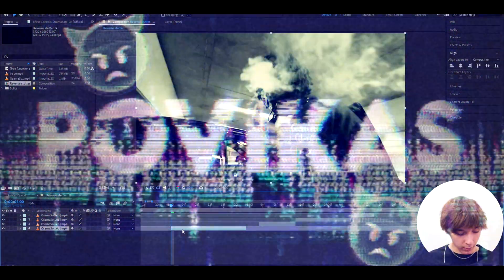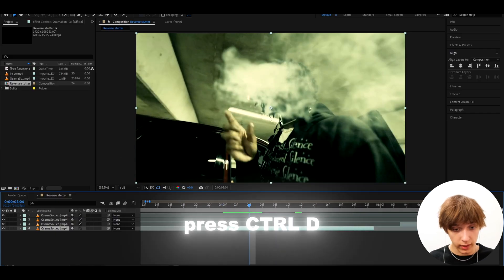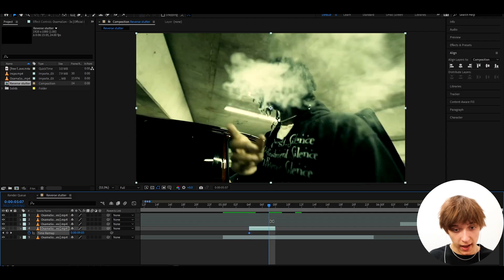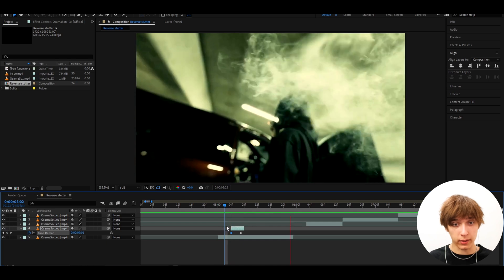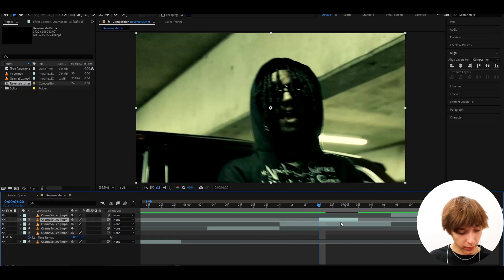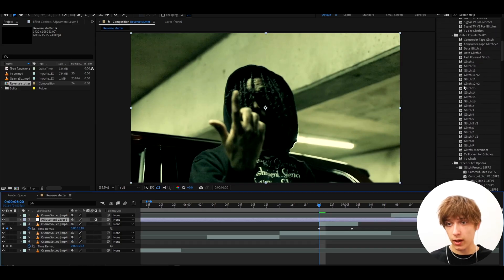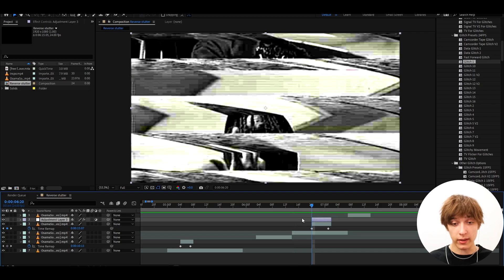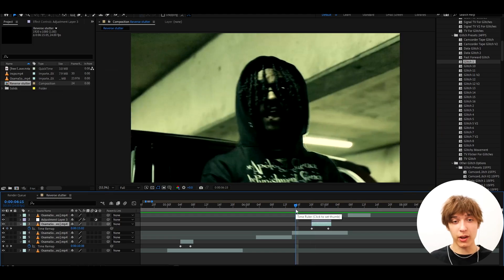Reverse Stutter Effect - After Effects Tutorial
In today's video, Povikas is showing how to create the Reverse (Rewind) Stutter Twitching Effect in Adobe After Effects.